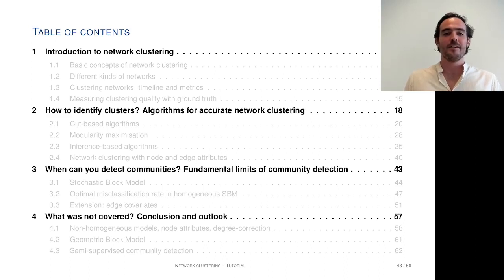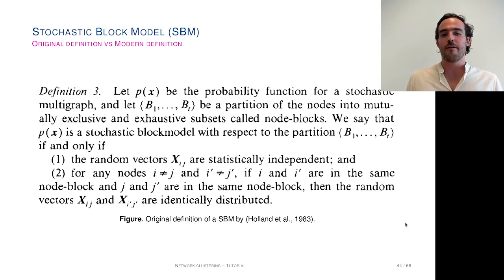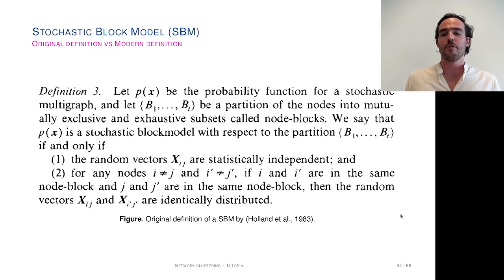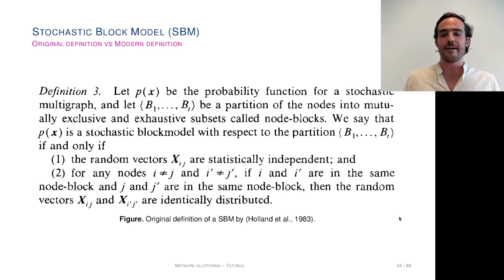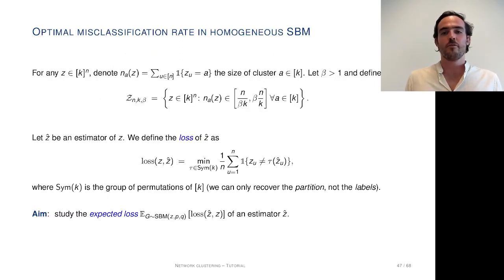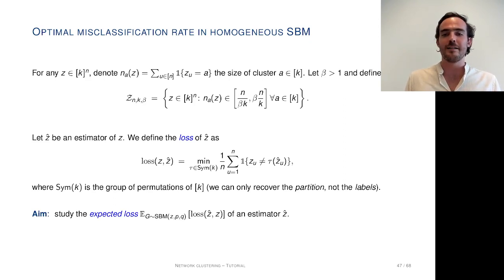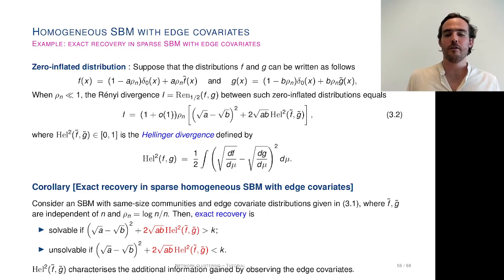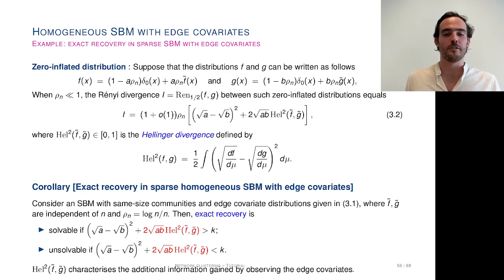Network Clustering: 50 years and still going! Tutorial Part III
Tutorial presented at ACM Sigmetrics / IFIP Performance on June 10, 2024

Speakers: Maximilien Dreveton (EPFL, Switzerland), Daniel R. Figueiredo (UFRJ, Brazil)

Part III: When can you detect communities? Fundamental limits of community detection (Maximilien)
3.1 Stochastic Block Model
3.2 Optimal misclassification rate in homogeneous SBM
3.3 Extension: edge covariates